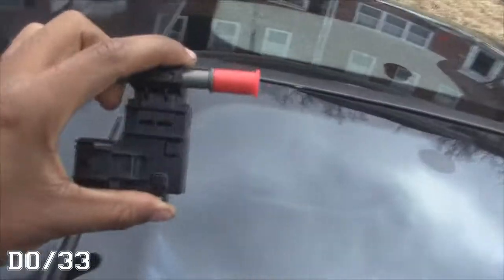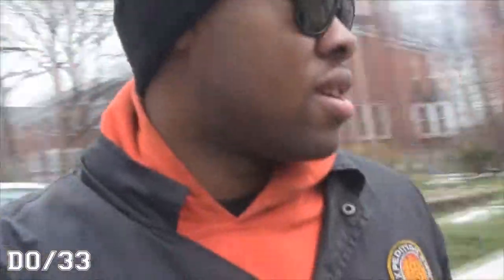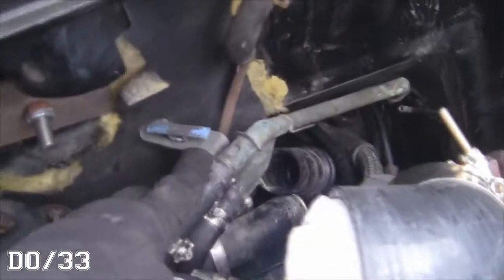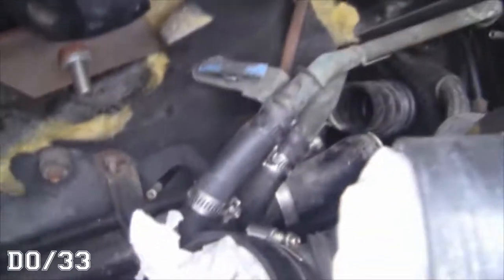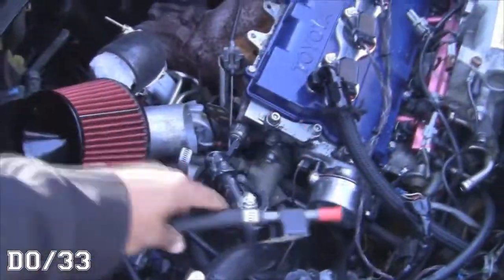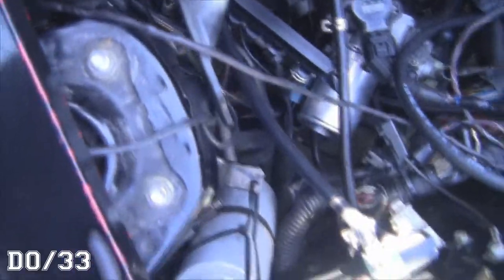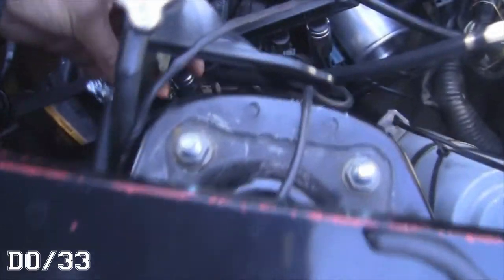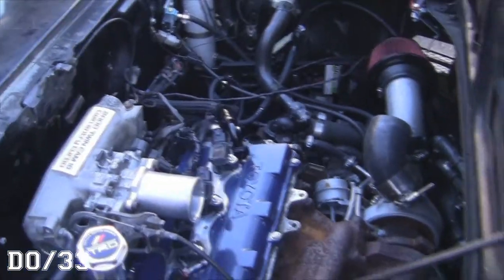500 HORSEPOWER FUEL SYSTEM FOR MY MR2 RACE CAR || Part 2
We got everything buttoned up on the fuel system. The injectors are in with 0 leaks and the rest of the fuel system is great. e85 here we come!